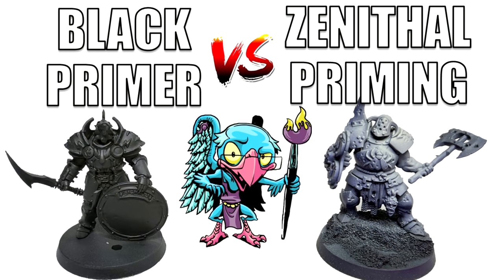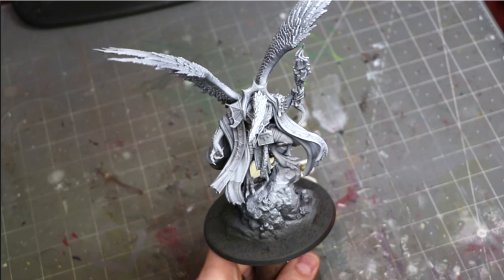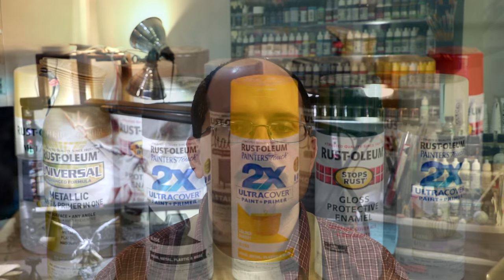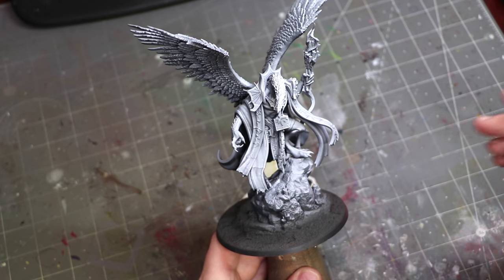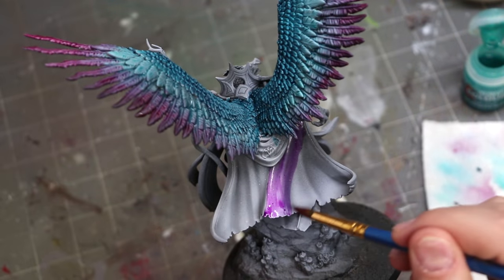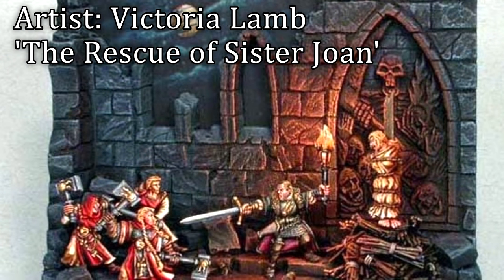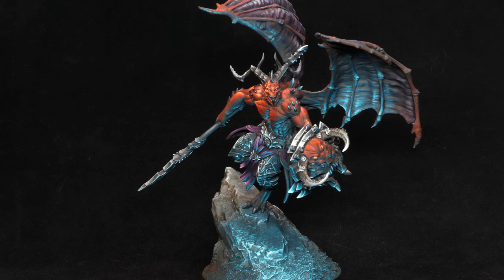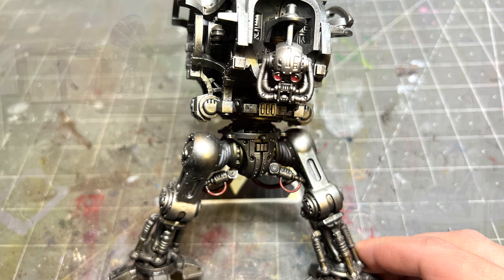Black vs Zenithal Priming - HC 341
In this Hobby Cheating Tutorial, I take you through the good and the bad of priming in black vs. doing a zenithal prime. Both have strengths and weaknesses and we will explore them each here and talk about when and why we shoudl deploy each method. Hope you enjoy!

0:00 Intro
1:40 Overview
3:15 Best of Both
5:45 Zenithal Strengths
11:25 Black Primer Strengths
17:57 Summary